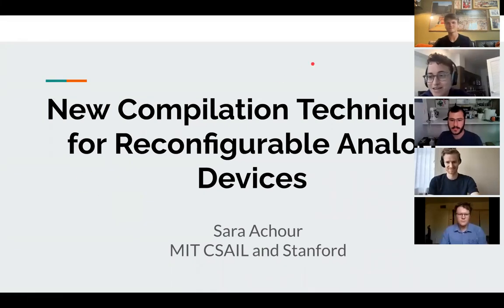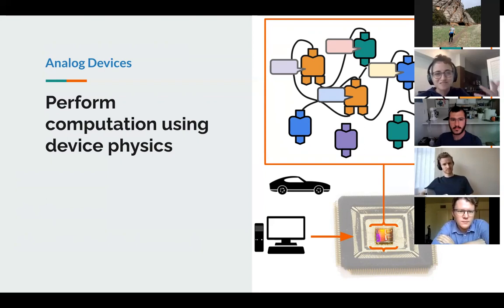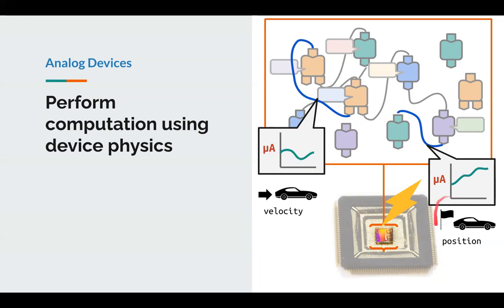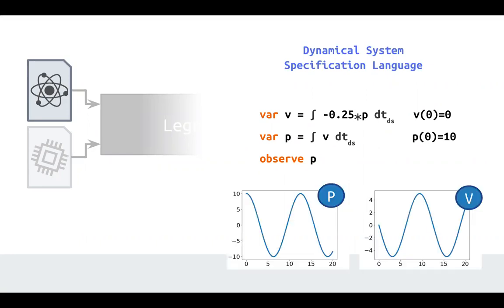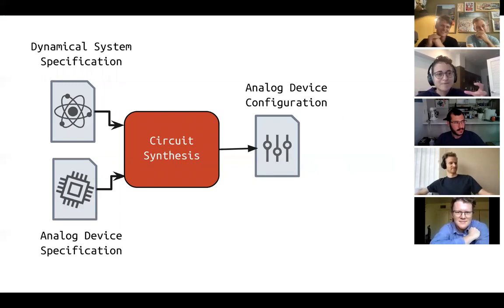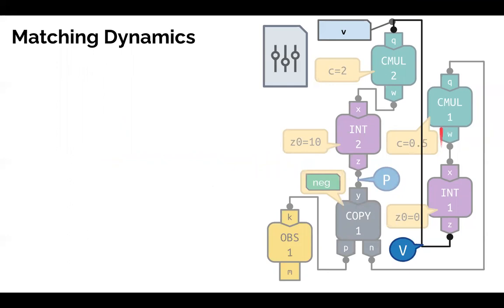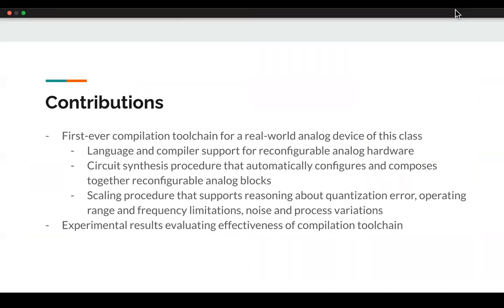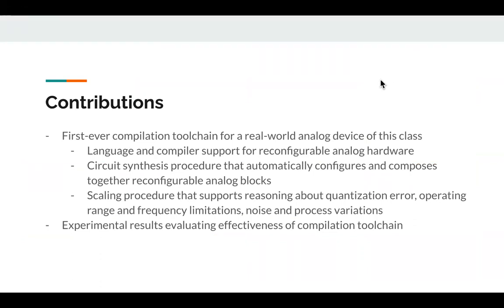Sara Archour - Compilation Techniques for Reconfigurable Analog Devices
Sara Archour recently completed a PhD at MIT/CSAIL in Computer Science and Artificial Intelligence, and is joining Stanford University (EE) as an Associate Professor.  Sara studies analog computers - how to build them; how to use them; what they're good for; how to stick them together to do interesting things; and so forth.  Today, Sara joined us to discuss these things, with a smidgeon of career advice at the end :)